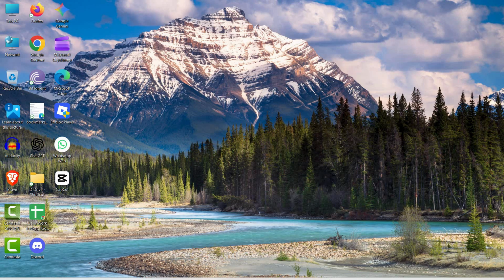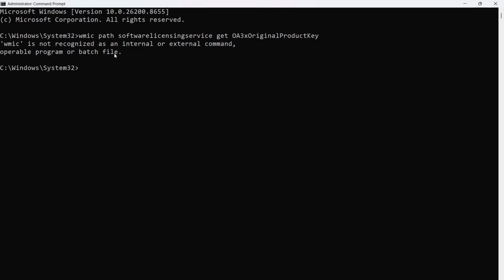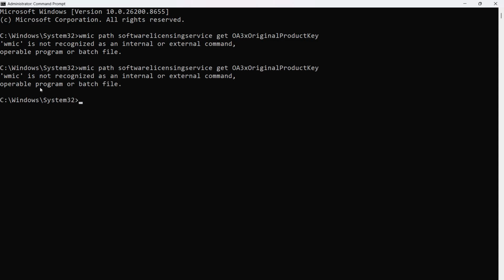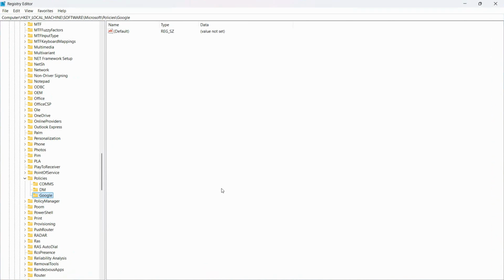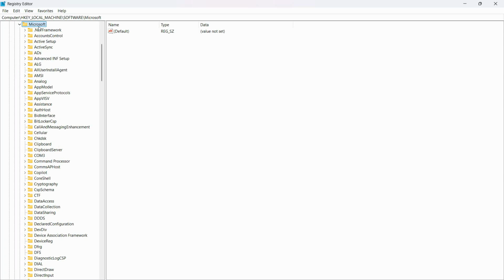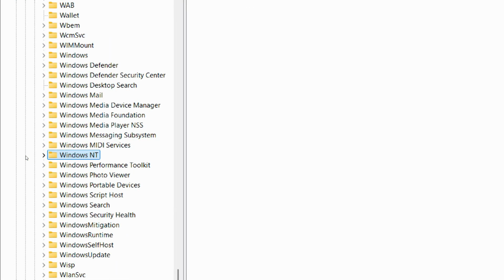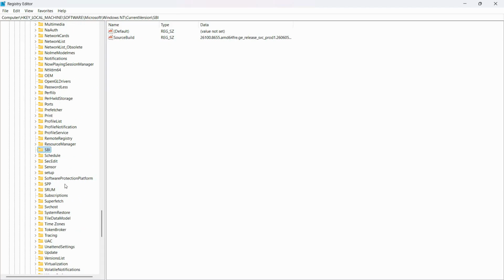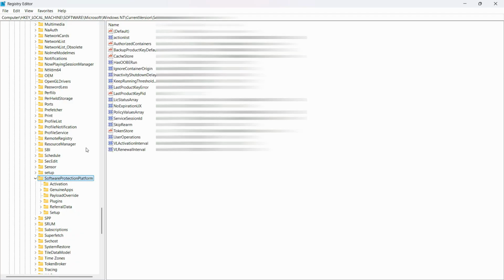How To Check and Find Your Windows 11 Product Key (Full Guide)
👉 Want to find your Windows 11 product key? Whether you're reinstalling Windows, activating your PC, transferring your license, or backing up your activation key, this tutorial will show you how to check your Windows 11 product key safely.

command: wmic path softwarelicensingservice get OA3xOriginalProductKey

You'll learn several methods to view your Windows product key using built-in Windows tools and commands.

Many people search for:
– Find Windows 11 product key
– Check Windows product key
– View Windows 11 activation key
– Windows license key tutorial
– Find OEM product key
– Windows activation key CMD
– Windows product key PowerShell
– Check Windows activation status
– Recover Windows product key
– Windows 11 activation guide

This guide will show you how to locate your Windows product key, understand different license types, and verify your Windows activation.

⏱ Timestamps / Chapters

0:00 – Intro
0:18 – What Is a Windows Product Key?
0:55 – Check Windows Activation Status
1:40 – Find Product Key Using Command Prompt
2:35 – Find Product Key Using PowerShell
3:20 – Verify Your Windows License
4:00 – Final Tips

▶️ Windows Activation Guides
▶️ Windows Troubleshooting